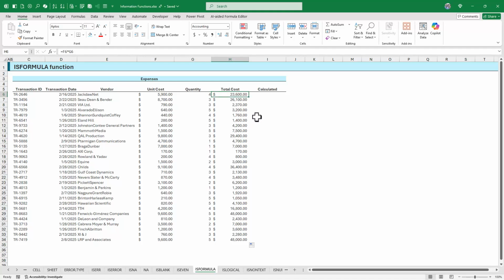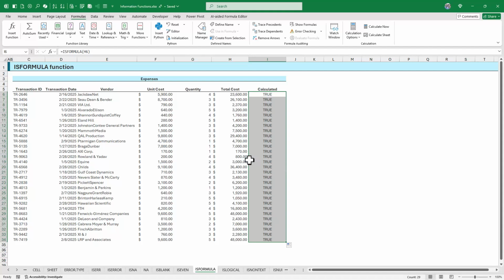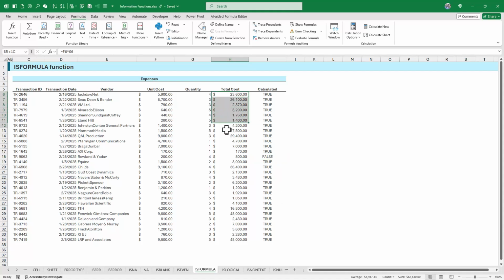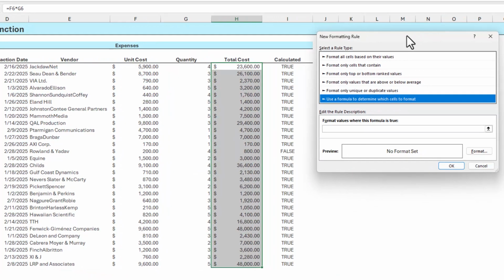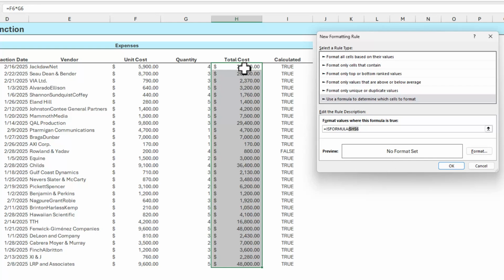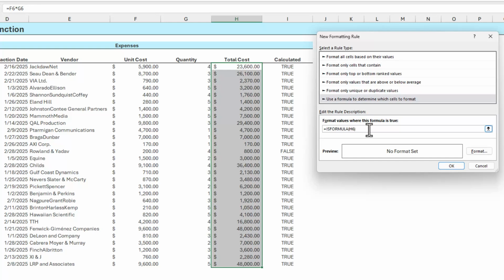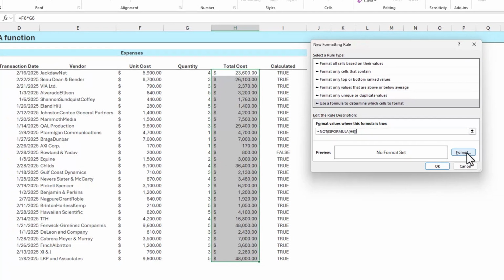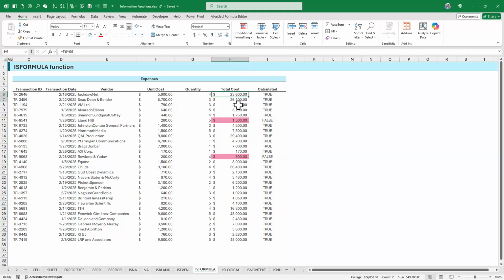Color-code and troubleshoot functions with the ISFORMULA function | Everyday Office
The ISFORMULA function is a very useful tool for troubleshooting your workbooks. We use it for conditional formatting, along with the NOT function. See how to use it with Neil Malek, President at Knack Training.